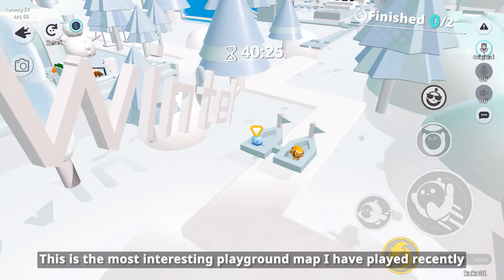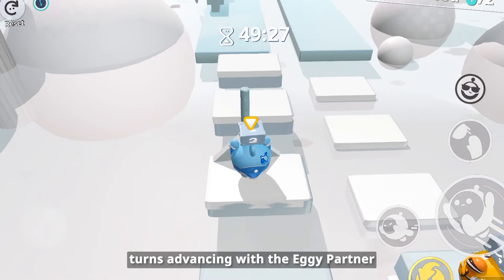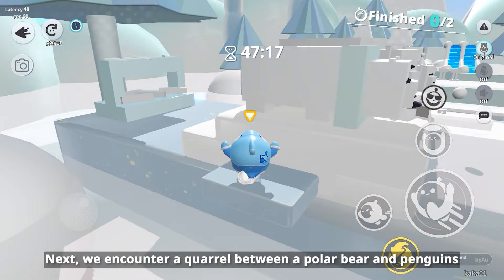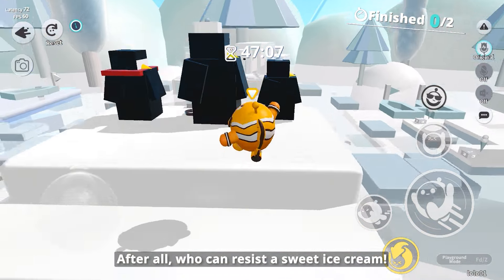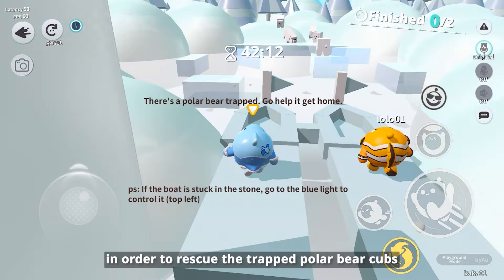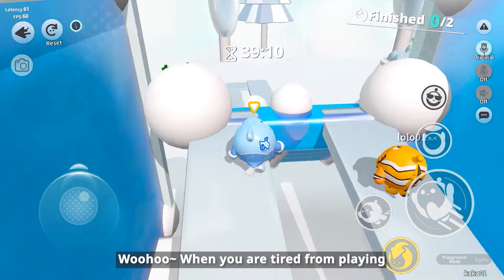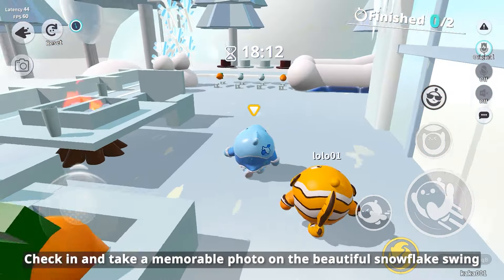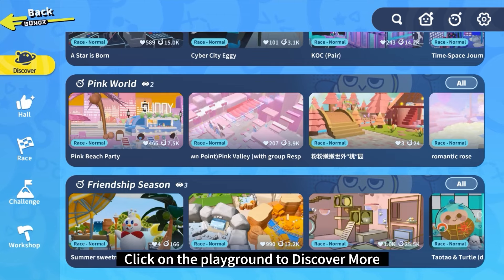Recommended Map - Notes on winter travel (for two persons)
Hey Eggies! Who's ready for a chilly adventure?
Explore today's recommended map: Notes on Winter Travel (for two persons)!

Hike up through snowy pine trees, hop on snow blocks. But don't worry! there's a cozy fireplace to warm you up when it gets cold. ❄️ Are you brave enough to face the winter chill?

It's going to be ice-scapade through the cold! 🏂